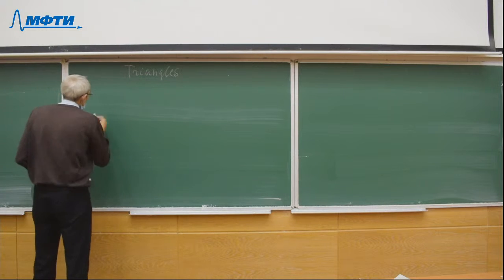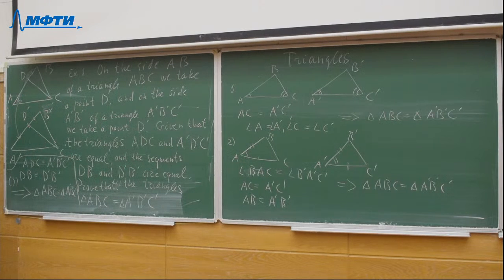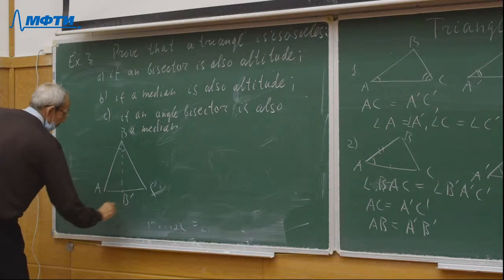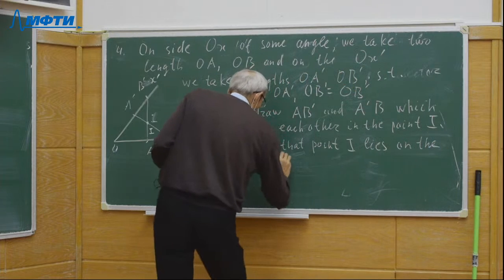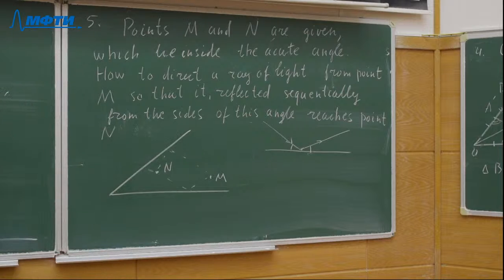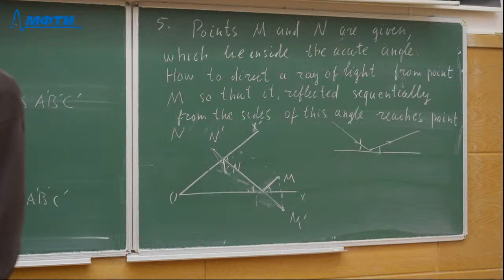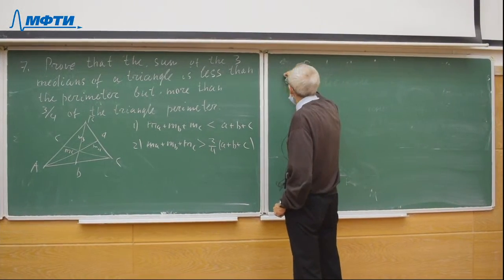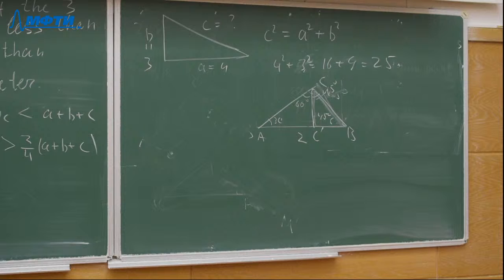Geometry, Stukopin V.A., Lecture 4, 16.10.20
Signs of equality of triangles